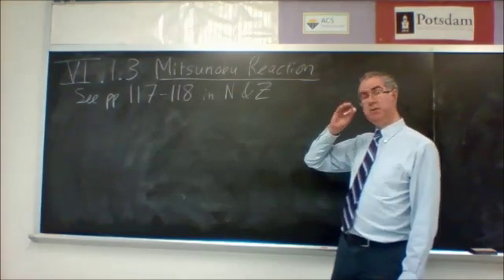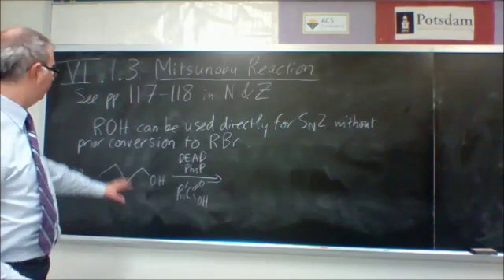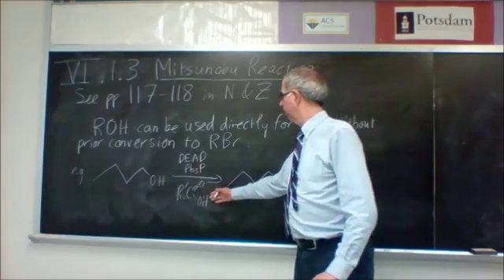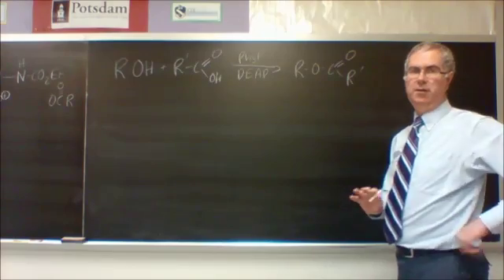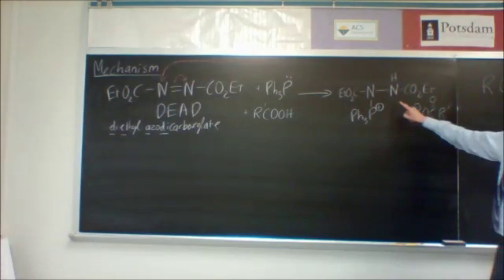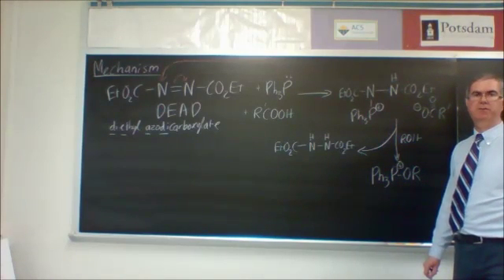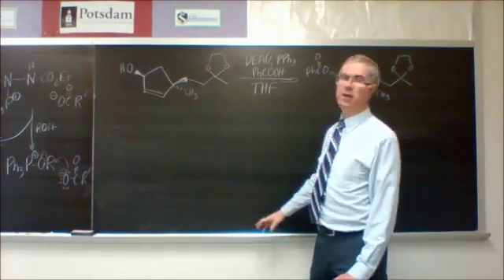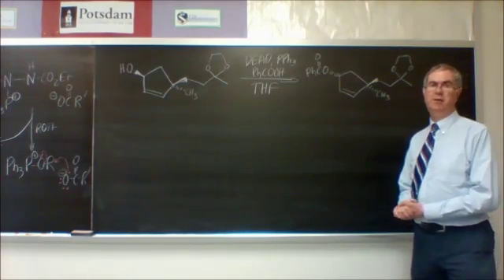CHEM444_VI.1.3.MitsunobuReaction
Overview of the Mitsunobu reaction